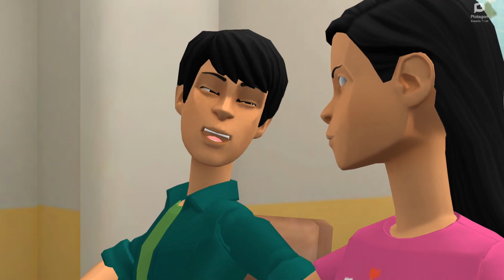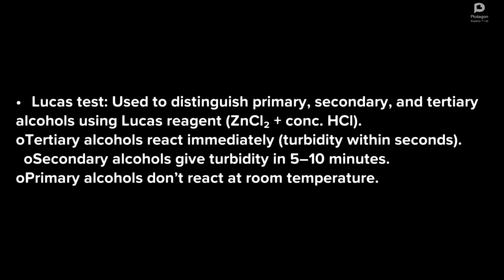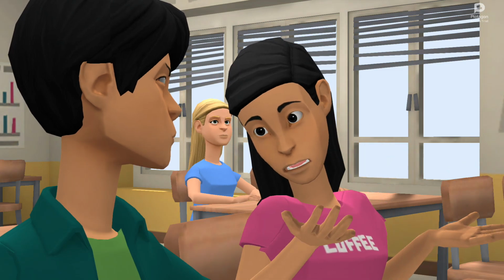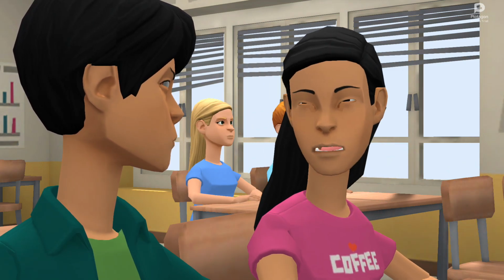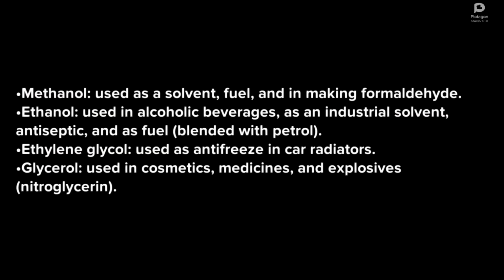Alcohols – Properties, Reactions, Tests, and Uses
This part explores the detailed chemical behavior of alcohols. It covers their acidic character, dehydration to alkenes, oxidation to aldehydes, ketones and acids, esterification with carboxylic acids, and substitution reactions with halogenating agents. It also explains the Lucas test for distinguishing primary, secondary, and tertiary alcohols. Finally, it highlights the practical importance of alcohols, including methanol, ethanol, ethylene glycol, and glycerol in industries, fuels, medicines, and daily life.@TechnoGamerzOfficial @PIXSeries @techielashorts @BPraakOfficial @ChotaYtuber @jannydholi